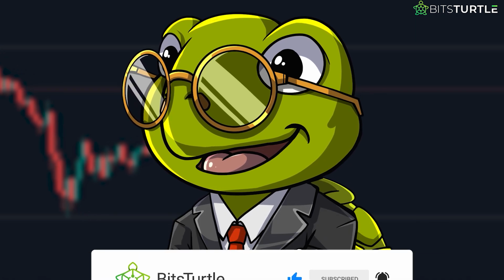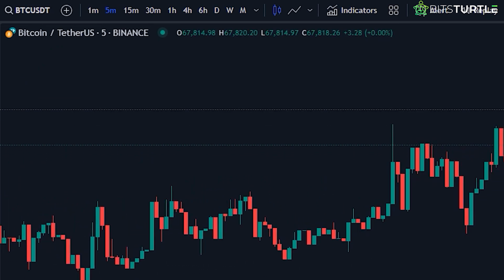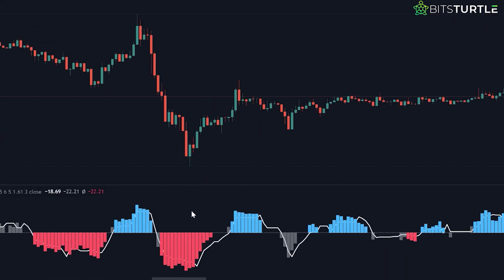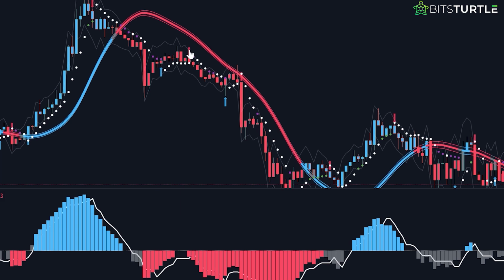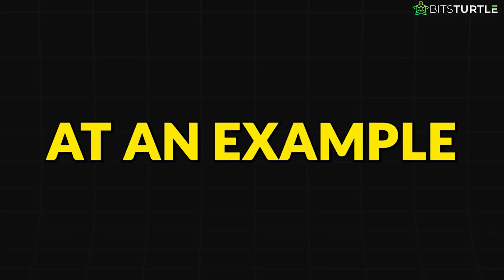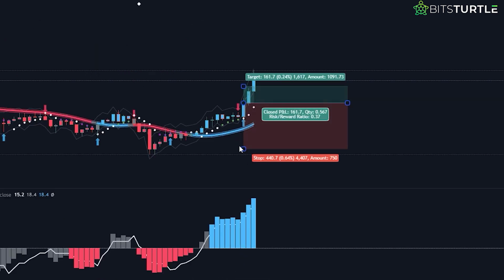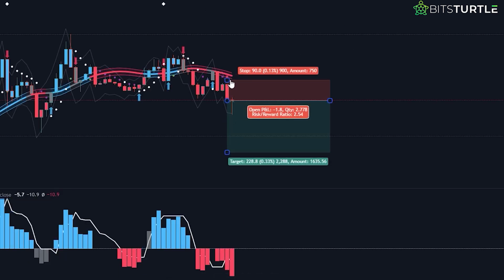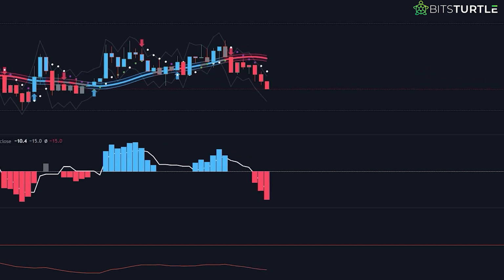The Ultimate Buy and Sell Indicator for Instant Profits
BitsTurtle AI Bot scans hundreds of coins per minute to get you the most profitable trade setup 24/7 - with unmatched accuracy.The strategy is proven based on rigorous testing which gives CONSISTENT and REAL results and not fake inflated short-term wins.

Are you tired of losing money while trying to make passive income through trading? What if I told you there’s a method that guarantees profits without any losses? In today's video, I'll reveal the best and easiest way to earn substantial money through trading. This strategy works not only in trending markets but also during range-bound periods.

In this video, you will learn:

How to set up the QQE MOD and SSL Hybrid indicators by Mihkel 0 0
The step-by-step process to use these indicators for identifying trends, momentum shifts, and high-probability entry and exit points
How to configure QQE MOD to reflect current market conditions accurately
Detailed conditions for long and short trades to maximize profits while minimizing risk
How to filter false signals and avoid losing trades during range-bound market periods
If you're ready to hack your way into the trading world and capture more market moves, make sure to watch the rest of this video.